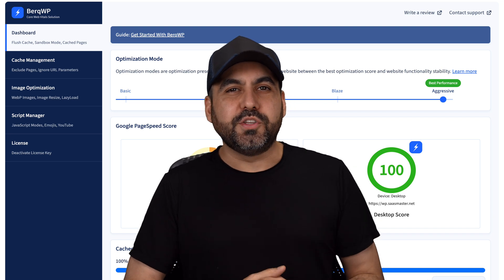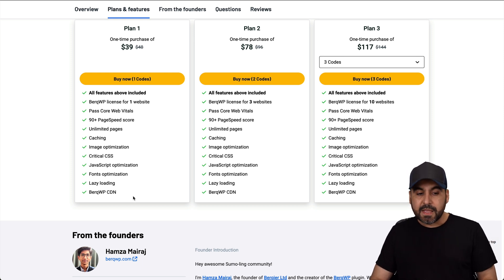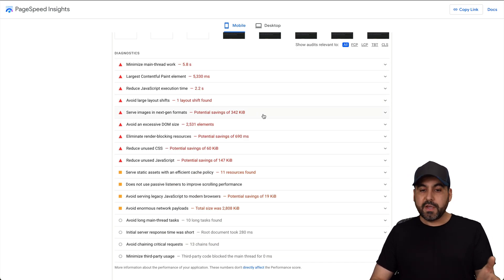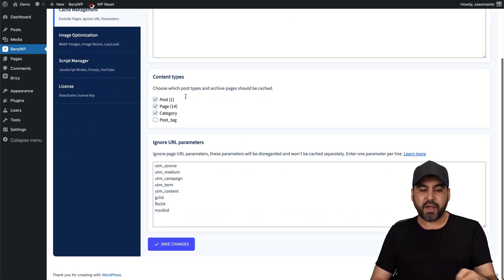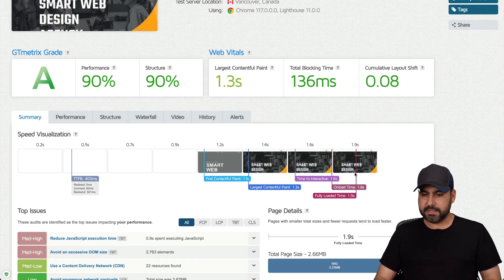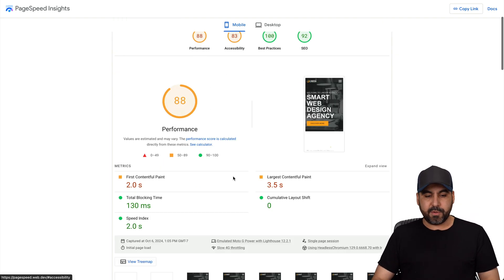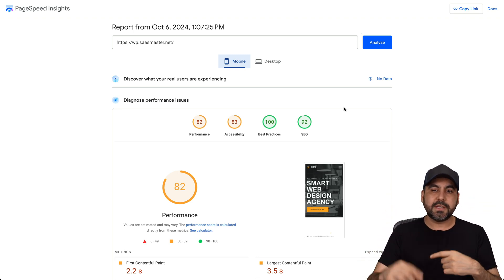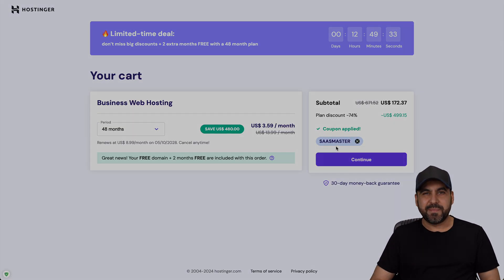Stop Paying for CDN: BerqWP Lifetime Deal!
Unlock the secret to never paying for a CDN again with the BerqWP Lifetime Deal! In this video, I'll demonstrate how this revolutionary WordPress plugin can transform your site's speed and performance without requiring any technical skills. Watch as we put BerqWP to the test, comparing it against industry giants like WP Rocket and NitroPack. With features like image optimization, cache management, and integrated CDN, BerqWP promises to boost your website's performance scores impressively.

Discover why this lifetime deal is a game-changer for your site and how it can save you money while enhancing your website's speed. Whether you're a developer managing multiple sites or just starting out, this deal is too good to pass up. Grab the BerqWP Lifetime Deal now, and take your website to the next level!

CHAPTERS:
00:00 - Intro
00:14 - Brizy Cloud Lifetime Deal
00:51 - BerkeWP Lifetime Deal
01:56 - Hostinger Overview
03:16 - BerkeWP Review
06:12 - BerkeWP Review Post-Activation
10:29 - Web Vital Analytics Insights
10:44 - Final Thoughts & Lifetime Deal Offer